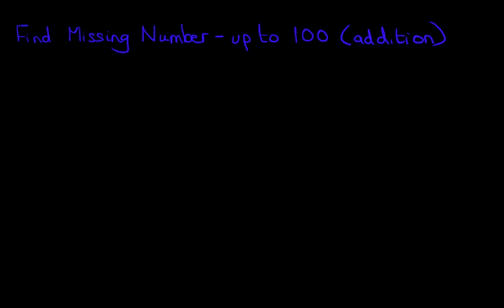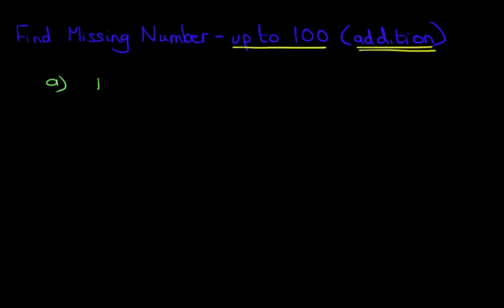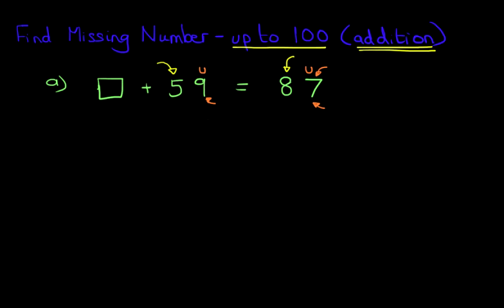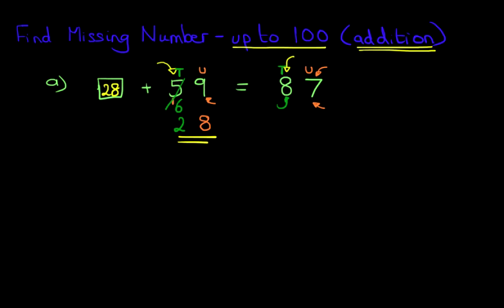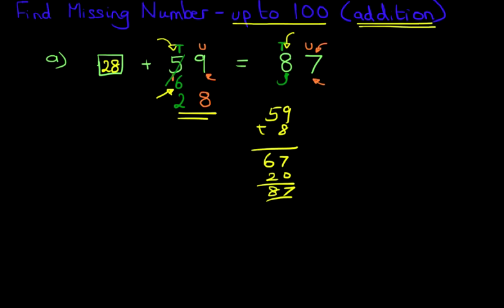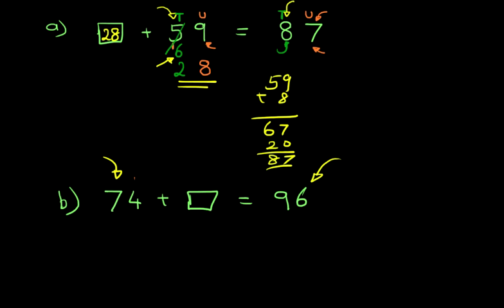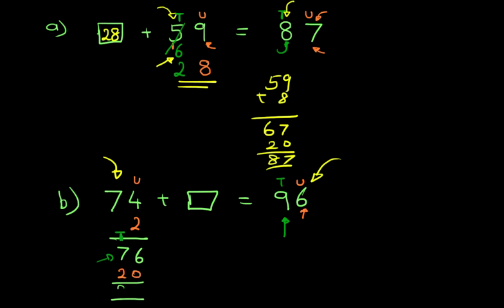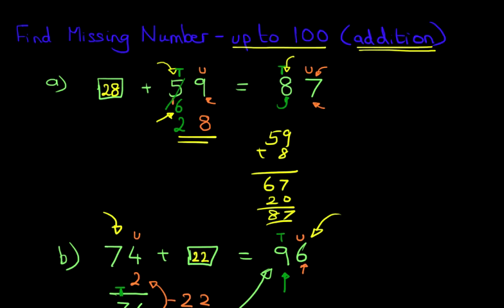Find Missing Number (numbers up to 100) - addition II